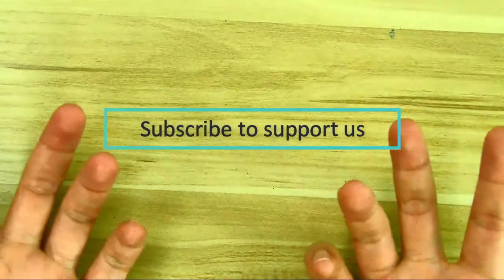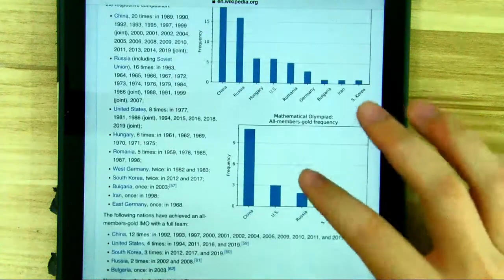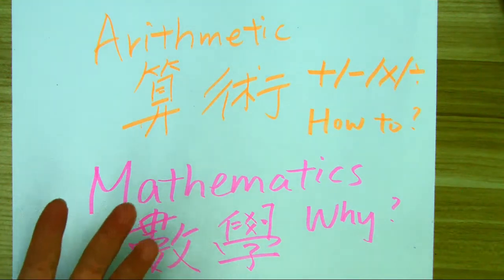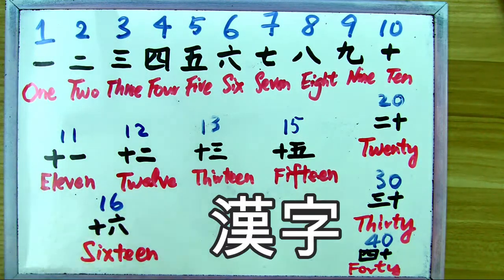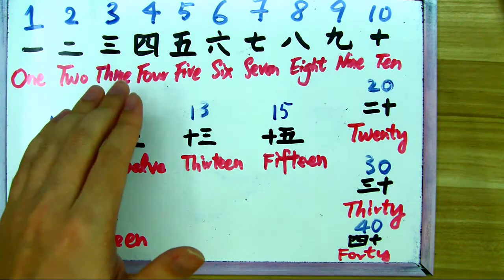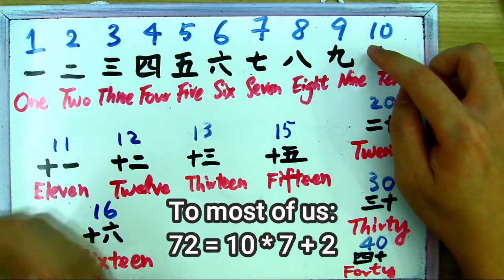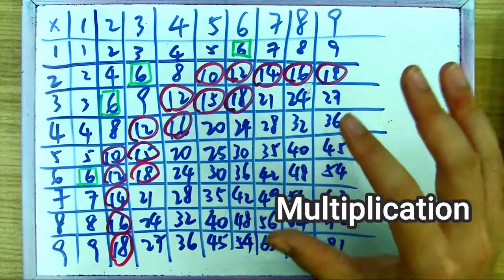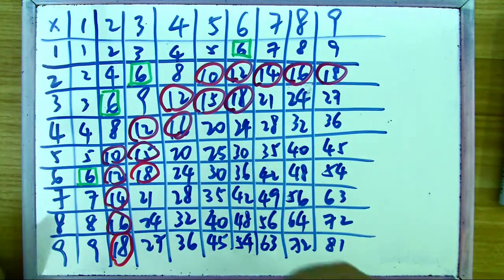Why Asians are better in Math? An INBORN Factor!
Topic: Why Asians are better in Math? An Inborn Factor!
主題：亞洲人數學較好？天生的！

Why Are Asians So Good At Math And Science?
This video will give you answers to two things:
1/ Are Asians (not only Chinese, but also Singaporean, Japanese and perhaps Russian and Indian!) really better? Or it's just an illusion?
2/ An INBORN factor to explain (partially) the out-performance !!!

▄▄▄▄▄▄▄⭐️ Summary ⭐️▄▄▄▄▄▄▄
0:25 Research 1 - PISA
1:46 Research 2 - IMO
3:35 Research 3 - Fields Medal
4:46 Are Asians really better in Math? NO!
7:40 Explained: INBORN factor - Language

▄▄▄▄▄▄⭐️Who is Angus?⭐️▄▄▄▄▄▄

A devoted Mathematics learner and teacher for 20+ years in Hong Kong

【International Awards 🏆】
1. The 5th Invitational World Youth Mathematics Inter-city Competition world rank 2nd in team contest
2. American Regions Mathematics League (ARML) rank 1st in team contest
3. China National Mathematics Olympiad Final (Junior) First Class award
4. China National Mathematics Olympiad Final (Primary) First Class award
5. 22nd The Hong Kong Mathematical Olympiad(HKMO) individual  event the only Full score prize
6. Hong Kong Mathematical High Achievers Selection Contest rank 4th in individual event and rank 1st to become HK team delegate to IWYMIC

【Mission ❤️】Explore the best teaching method in subjects like Math and Science, especially in a world where STEM and AI are becoming progressively important in youth education

Welcome to Mathosphere!

We aim to
1/ promote a math-positive classroom
2/ explore, analyze and compare the mathematics curricula in different countries
3/ clarify some societal stereotypes and misconceptions about this seemingly boring subject
4/ highlight the importance of math learning in today's Big Data era (❤️ hope to help everyone explore money opportunities/ long-term vision/ life plan)

🔥🔥 Support my very 1st English video 🔥🔥
🔥🔥 Comments Welcomed 🔥🔥